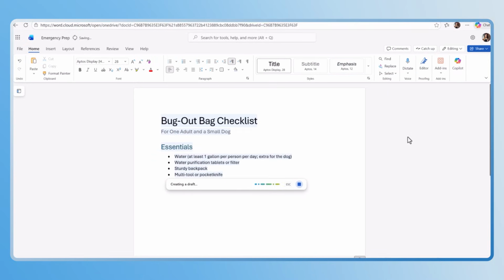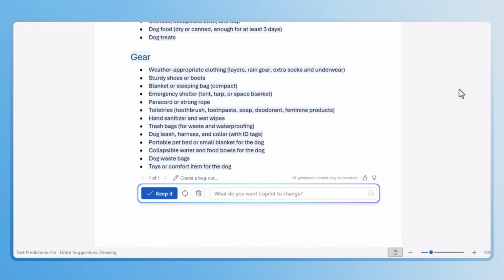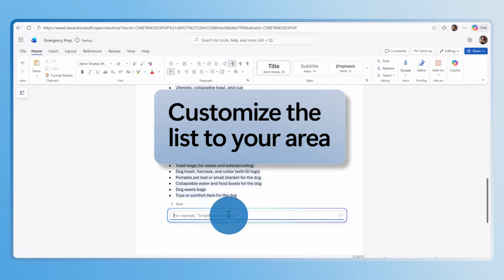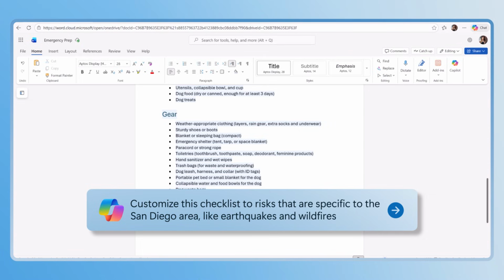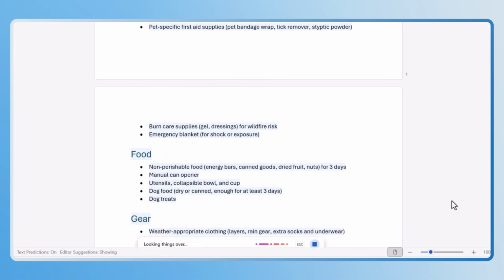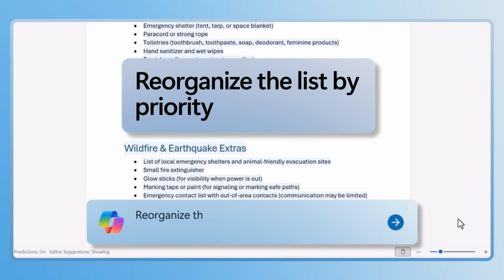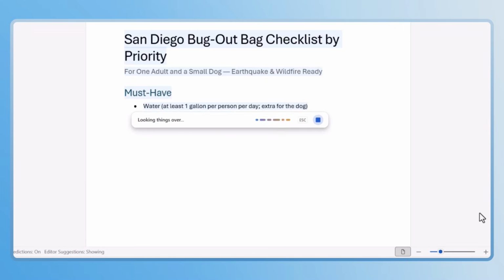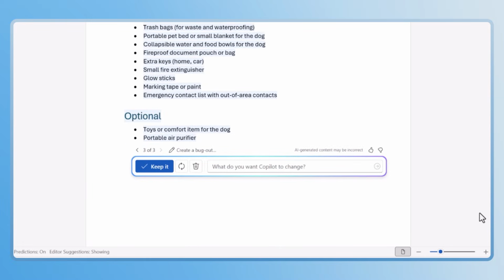How to Build a Bug-Out Bag List in Word | Microsoft 365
Are you prepared for an emergency? In this video, you’ll learn how to use Microsoft 365 Copilot in Word to quickly create a complete bug out bag list customized for you and your family.

Instead of spending hours researching, let AI help you build a smart, organized checklist for bug out bag essentials in minutes. Whether you’re preparing for natural disasters, evacuation scenarios, or general emergency readiness, this video helps show you how to create a fully personalized survival kit checklist using the power of Copilot.

In this video, you’ll learn how to:
• Open Copilot in Word
• Prompt Copilot to create a bug out bag checklist for you and your family, organized by essentials, documents, first aid, food, and gear
• Customize your survival kit checklist based on your location
• Reorganize your bug out back checklist by priority so you know exactly what to grab if you’re in a rush

Timecodes:
00:00 – Introduction
00:14 – Open Copilot in Word
00:18 – Prompt Copilot to create a checklist for a bug out bag
00:45 – Customize your survival kit list to the area where you live
01:16 – Reorganize bug out bag list by priority

Whether you’re just starting your emergency preparedness journey or refining an existing plan, Copilot can help you build an organized bug out bag list so you can make confident, informed decisions when it matters most.